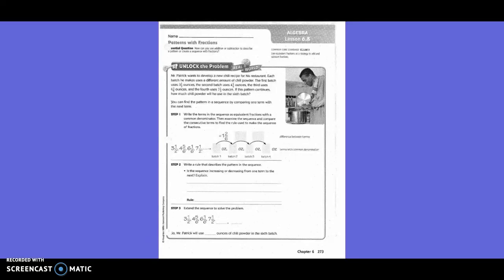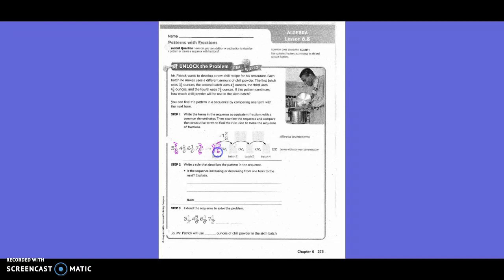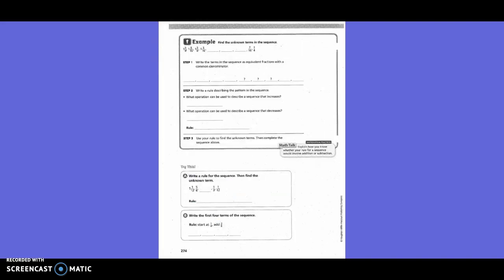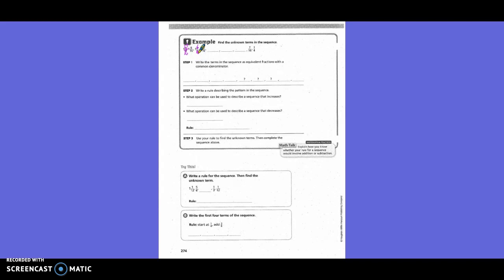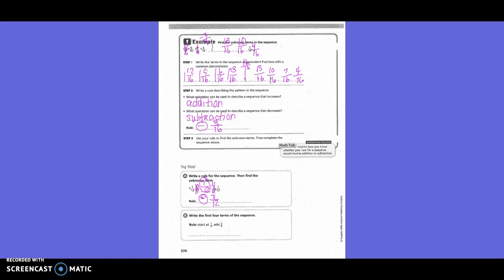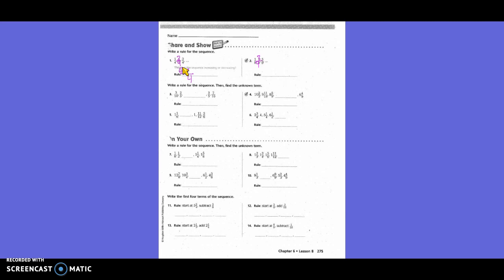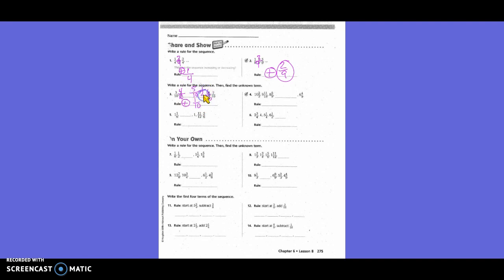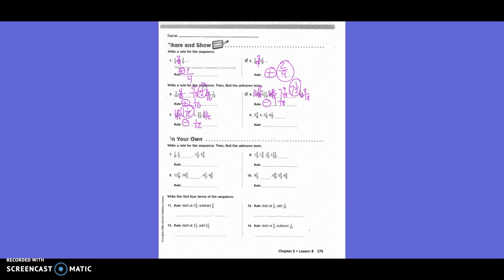Lesson 6.8: Patterns with Fractions (5th Grade)